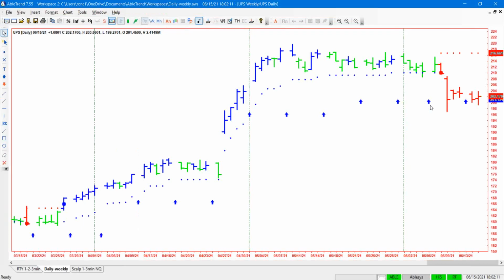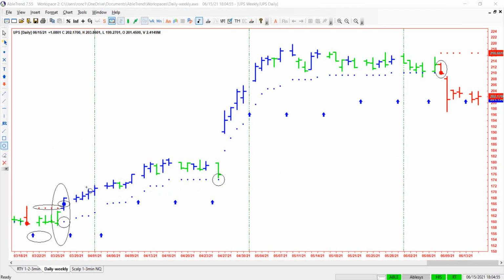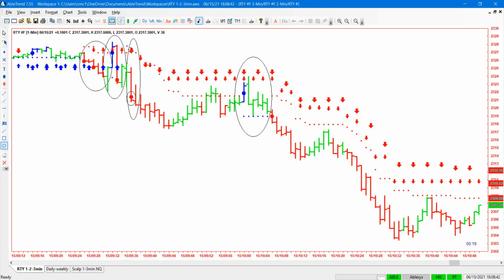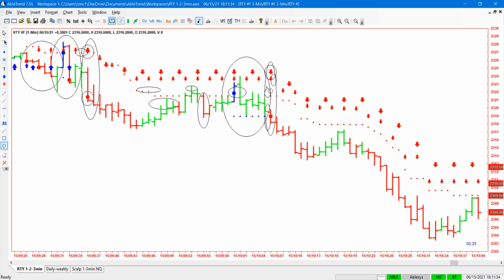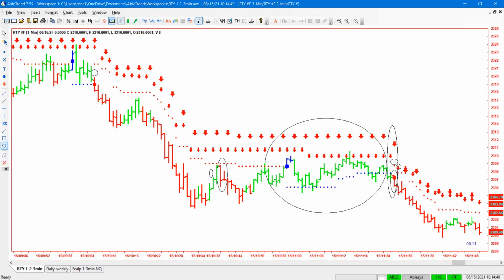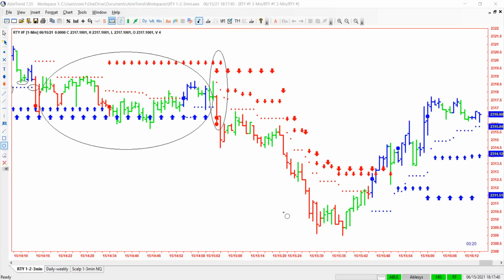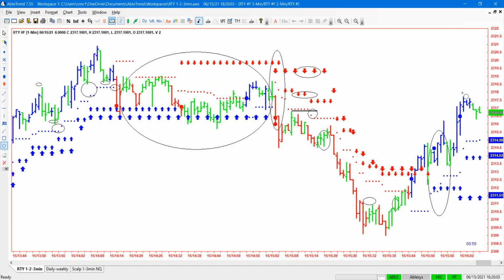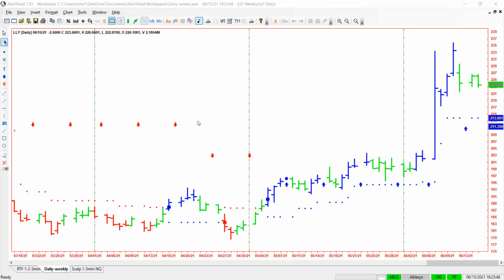06/15/2021 - Current Trade Signals for Futures, Forex and Stocks by Ablesys